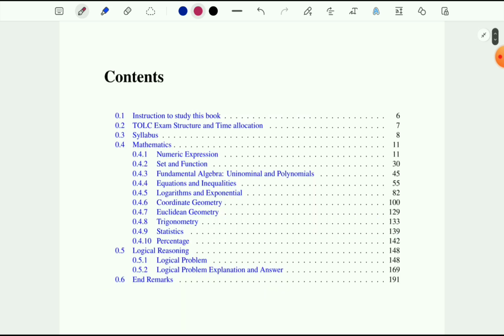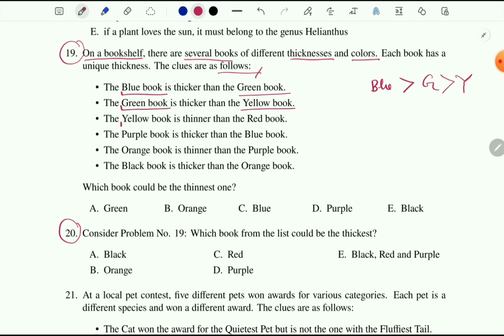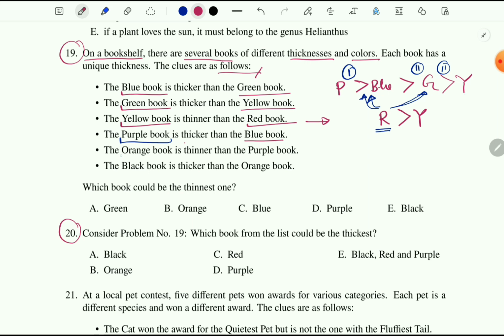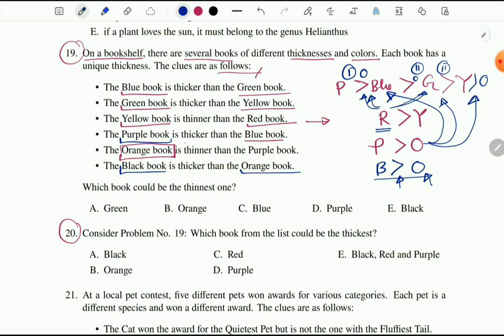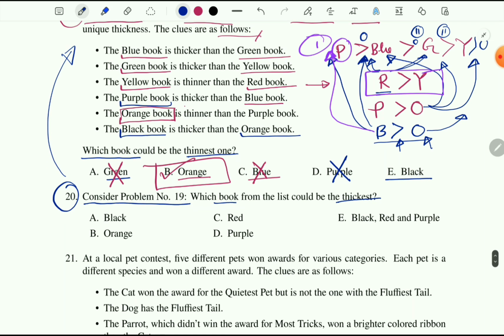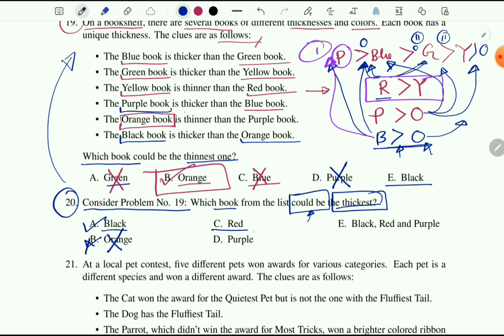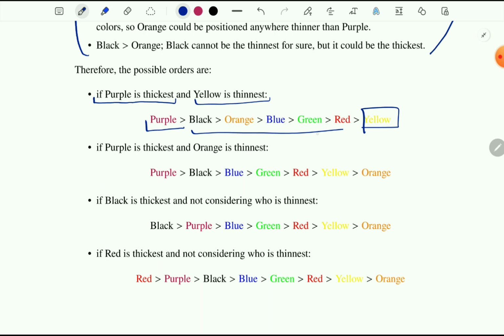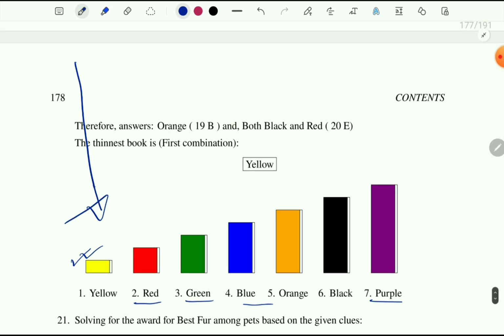Practicing Logic Problem for the TOLC Exam ( Bachelor's Study in Italy)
TOLC-E

TOLC-F